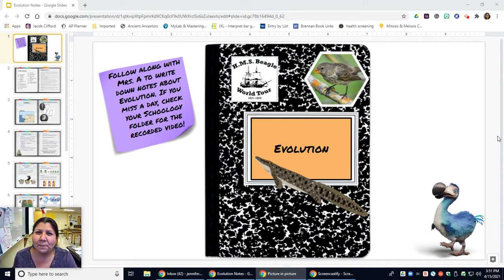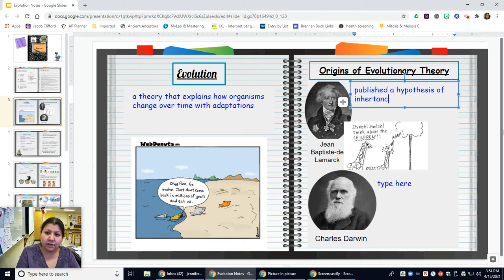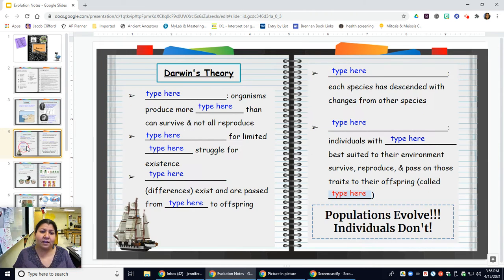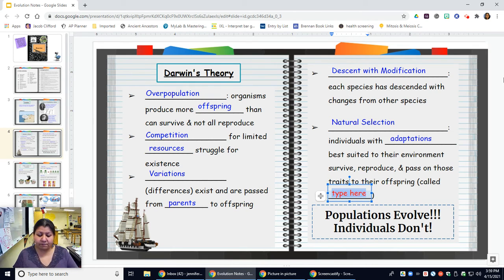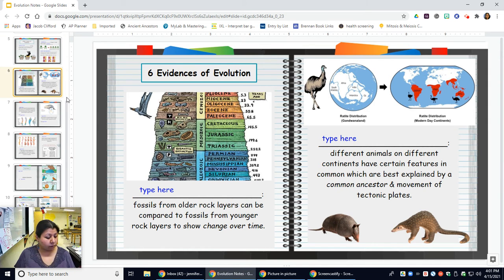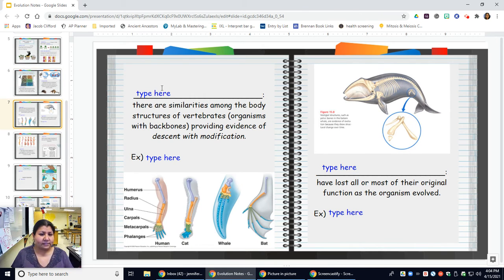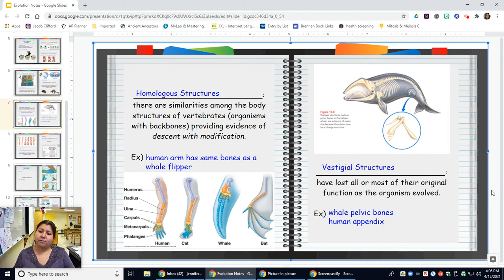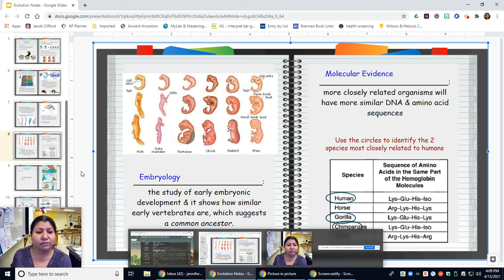Intro to Evolution notes